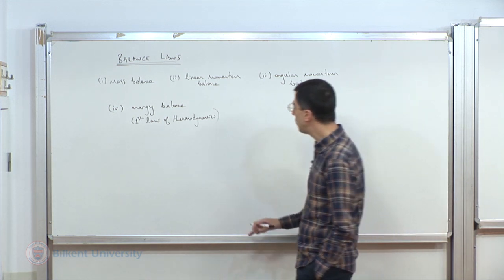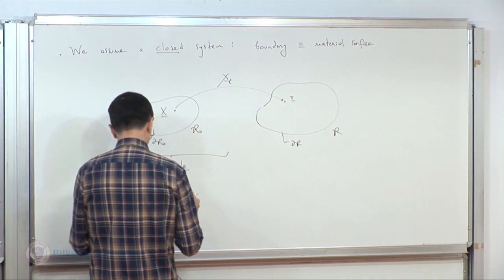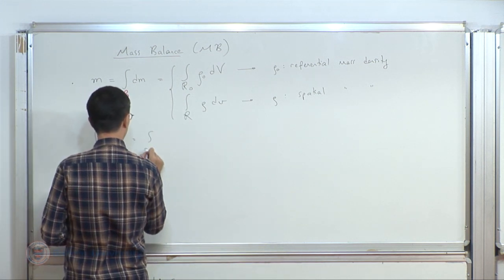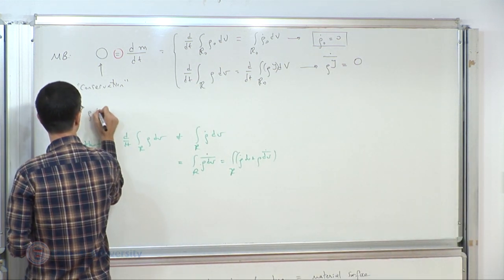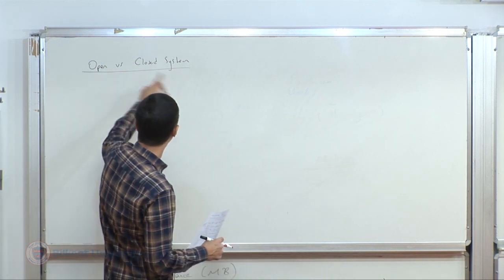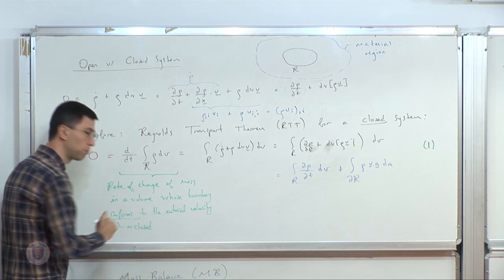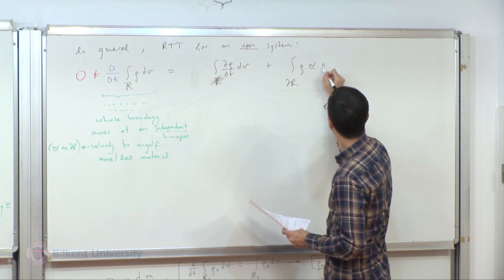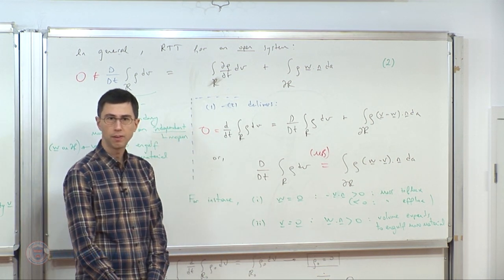Continuum Mechanics - Lecture 11 (ME 550)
00:00 Introduction
18:20 Mass Balance
42:15 Open vs Closed System

Lecture 11:  Balance Laws I (Mass Balance, Open vs. Closed System)
Bilkent University